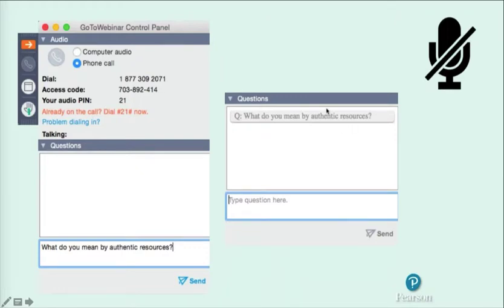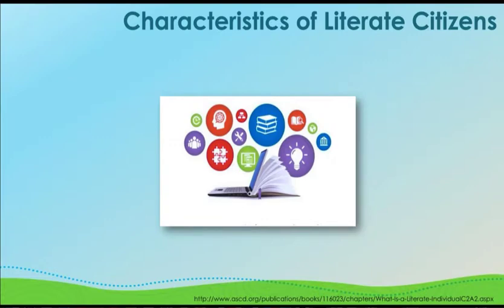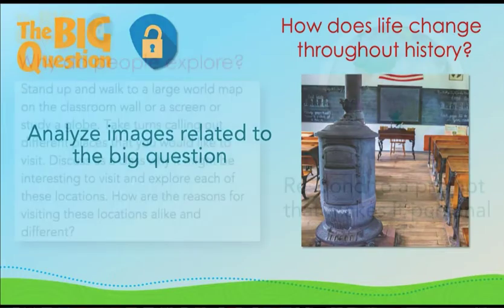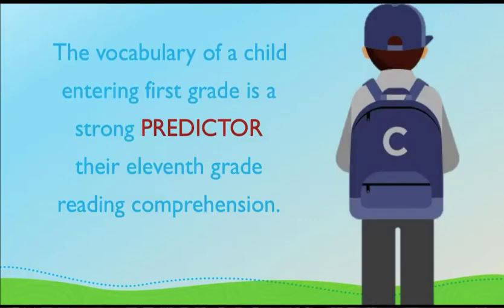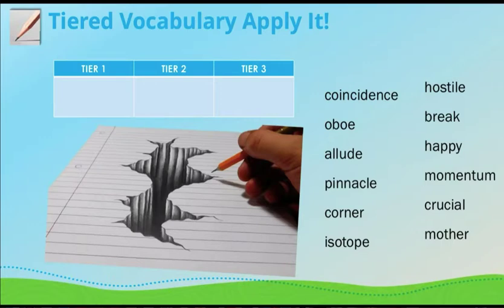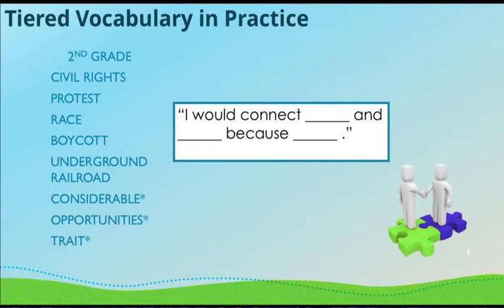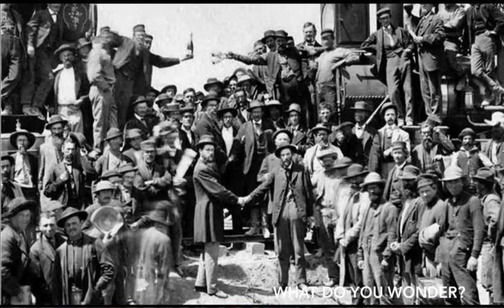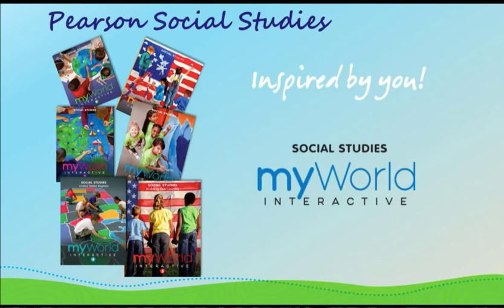Literacy + Social Studies = Empowered Citizens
Pearson Beyond the Bell Virtual Conference Talks: Literacy + Social Studies = Empowered Citizens. to view more talks. to view more talks.